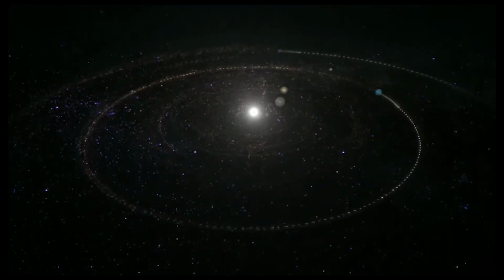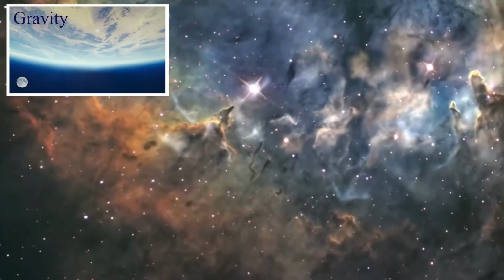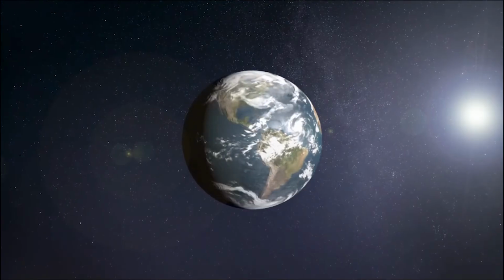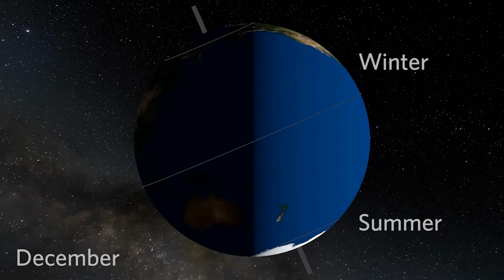Earth's Rotation and Revolution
The planet you live on is full of mysteries. Have you ever wondered why it rotates about its own axis ? Or why it revolves around the sun ?